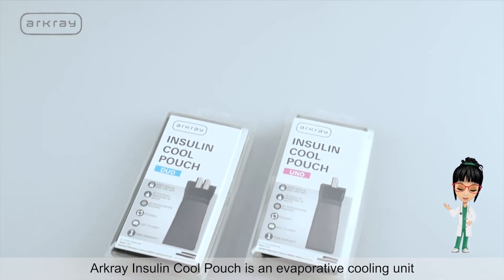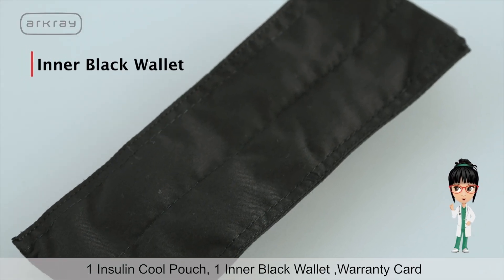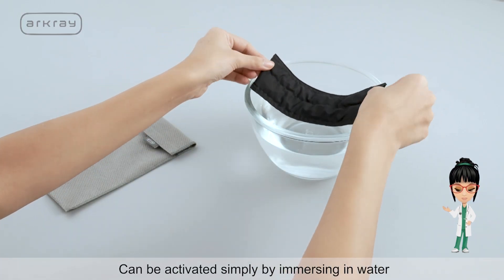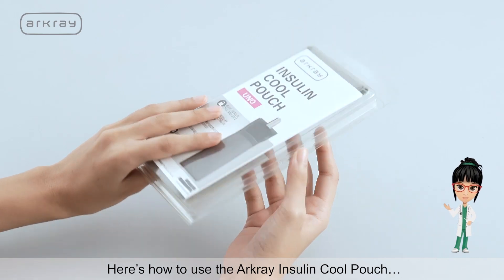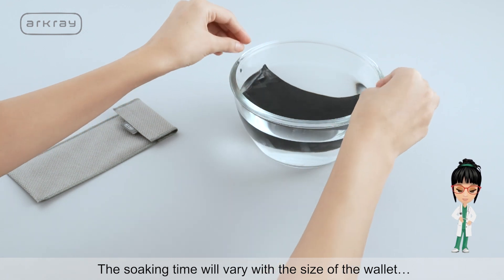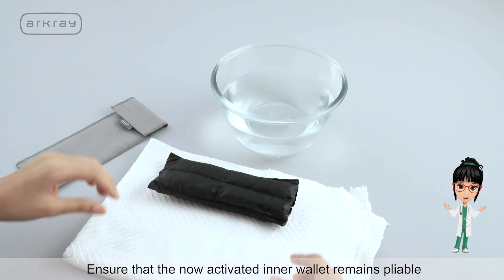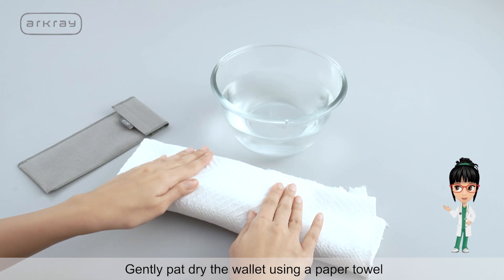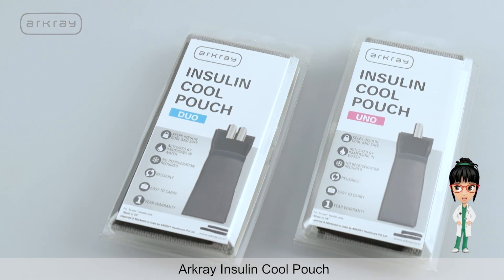ARKRAY Insulin Cool Pouch - English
Keeps Insulin Cool and Safe
Activated by immersing in water
Reusable
No Refrigeration required

How To Use:
Immerse the unactivated inner pouch in cold water for 5-8 mins. Drain the excess water, dab it dry with a towel and insert it into the outer pouch. Insert the 'In-use' insulin in the inner activated pouch